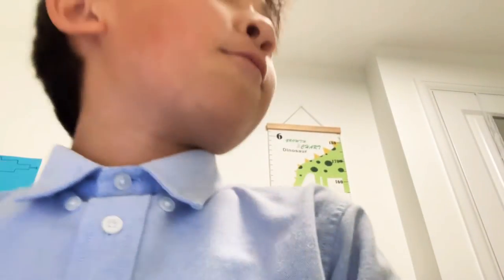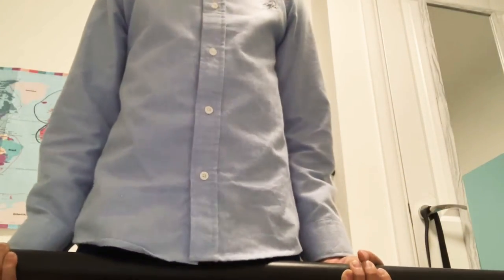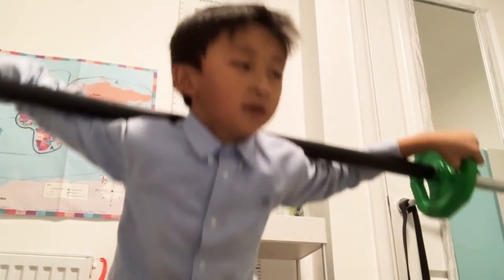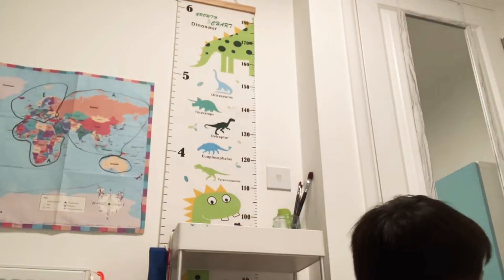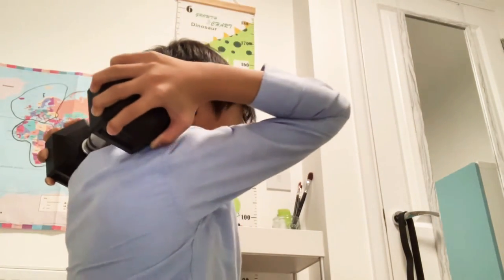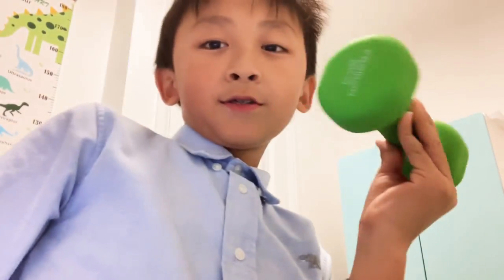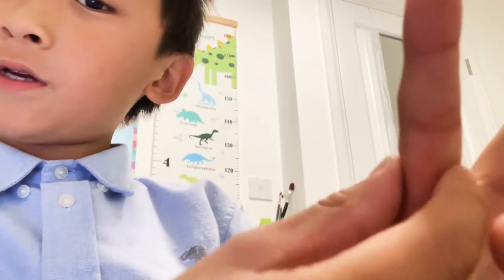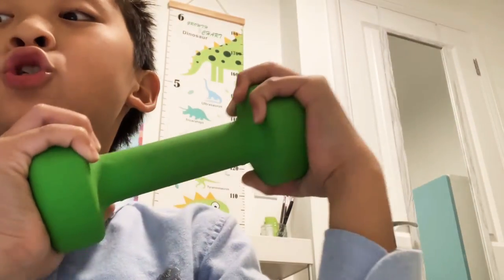Arm gaining tips(best)😃￼